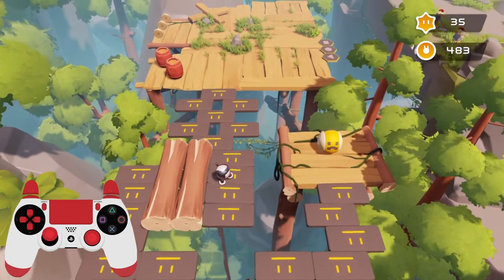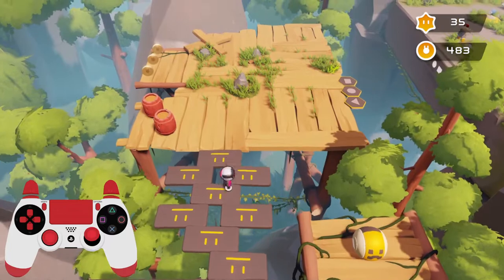[Tutorial] How To "Spin Hop" in Biped